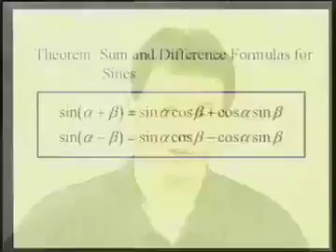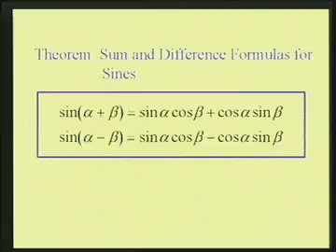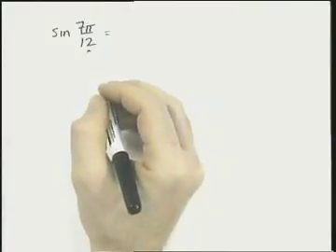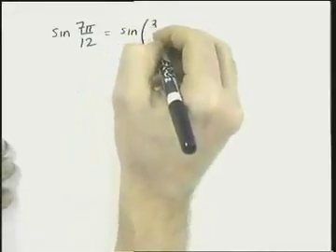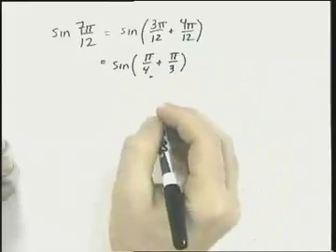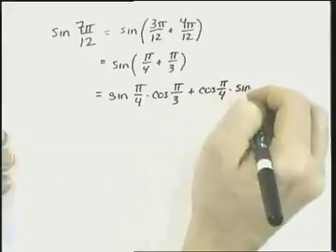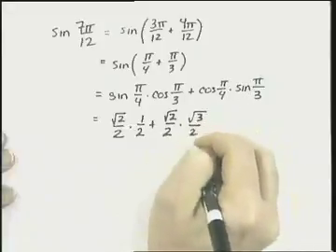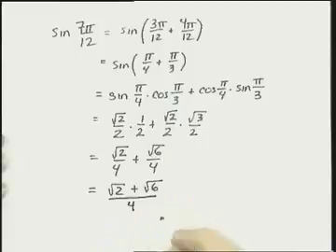strig9e 03 05 ex3